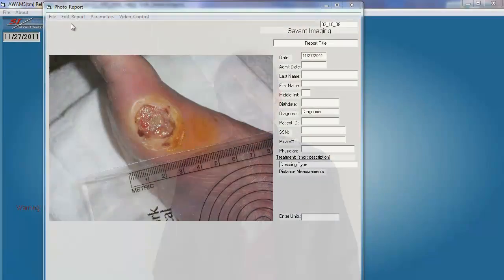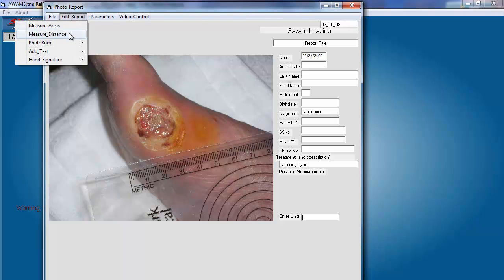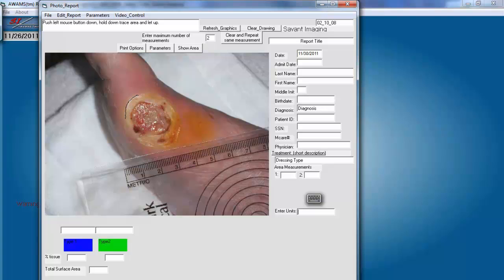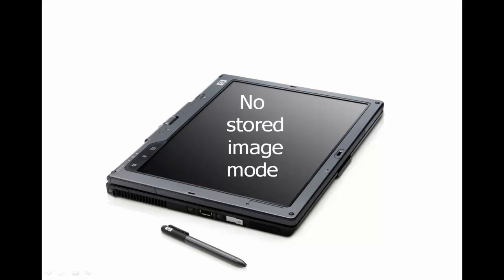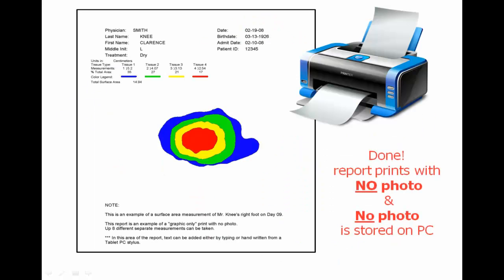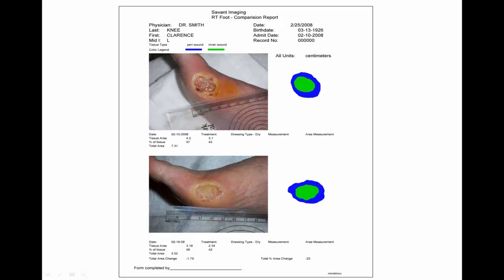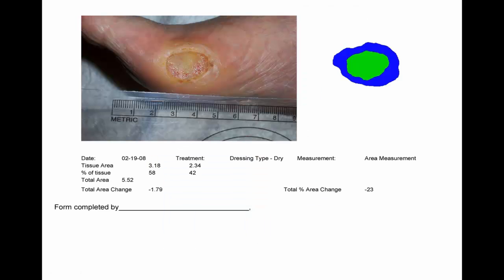Introduction of the AWAMS Wound Measurement Software by its creator Dr. Dale Funk, D.P.T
This video provides a brief introduction about the AWAMS - Advanced Wound Assessment and Measurement System software.  This software is used to aide in the measurement and documentation of wounds.  In the video is Dr. Dale E. Funk, D.P.T., the software's creator.  A free demo version of the AWAMS software can be obtained